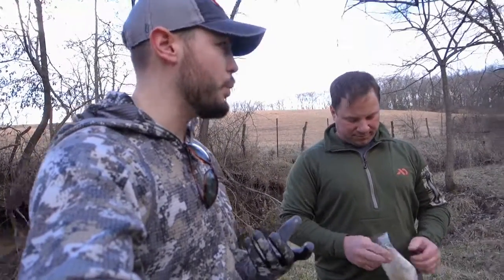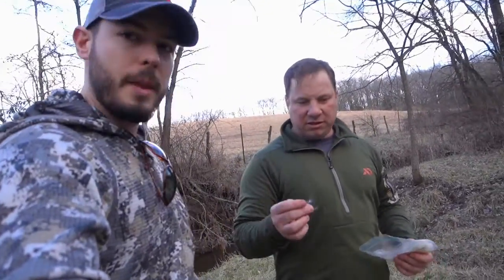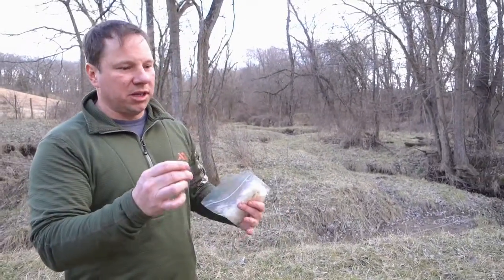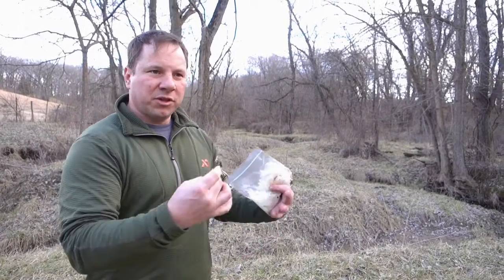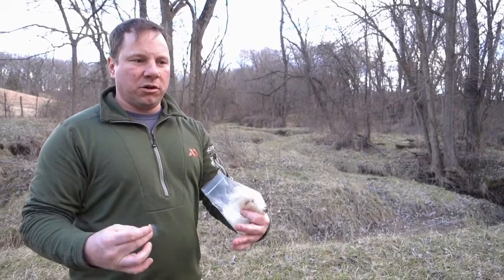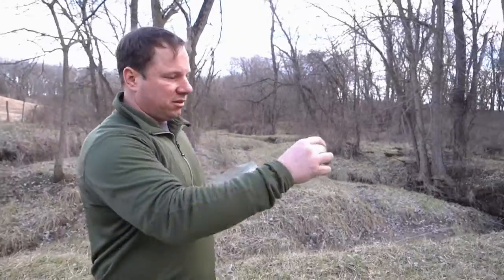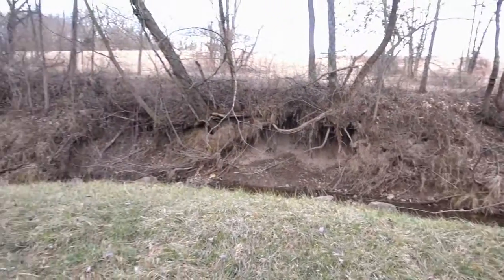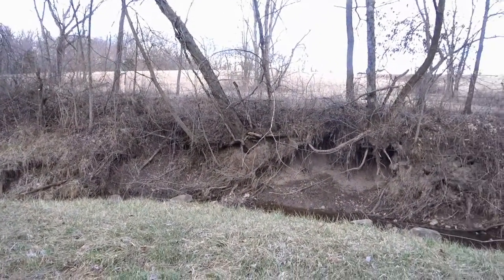Scouting: Using Milkweed to Study Wind and Thermals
Join HUNTERRA Founder Ben Harshyne and QDMA Senior Regional Director and Field Supervisor Ryan Furrer as they discuss using Milkweed as a wind indicator to study wind and thermals in a creek bottom.